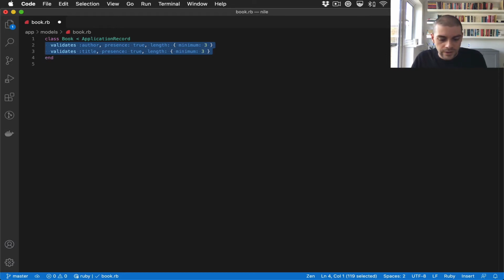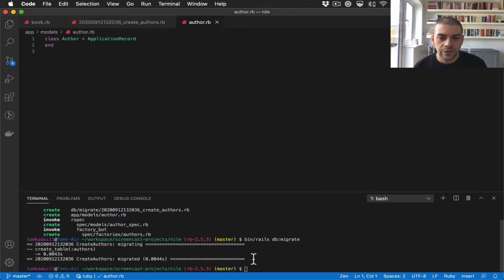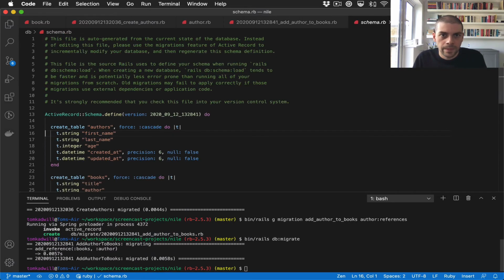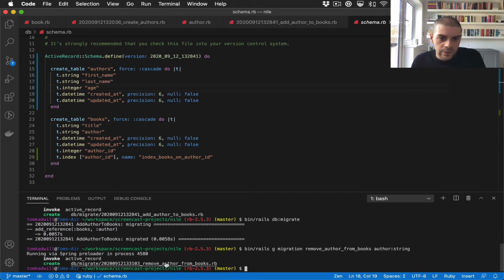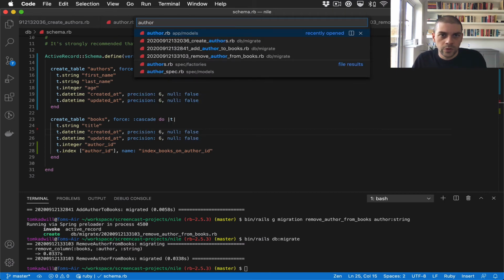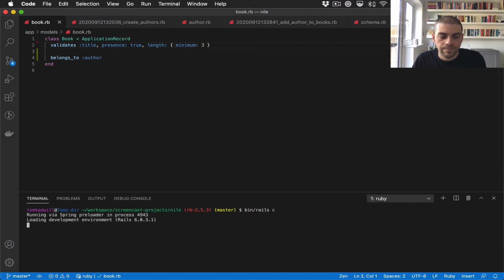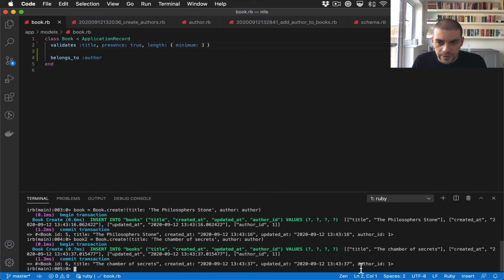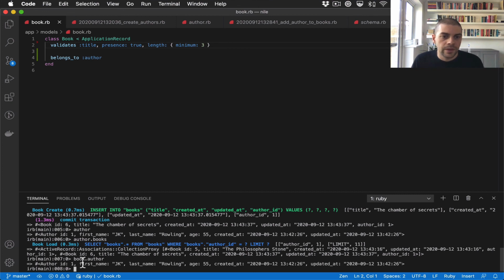Rails 6 API Tutorial - Model Associations p.11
In this video series we will build a Rails API from scratch. Backend APIs are useful for serving data to frontend applications, mobile apps or other backend services.

✨ Check out the new version of this video series, which has been updated for Rails 7

📖 You can also purchase the eBook and code for the new Rails 7 tutorial

This video covers:
0:05 - What are Rails associations?
1:15 - Create Author model
2:05 - Create association between the Author and Book models
4:24 - Remove 'author' string field from Book
5:54 - Add 'has_many' to Author and 'belongs_to' to Book
6:33 - Remove old author length validation
6:48 - Test everything out in the Rails console